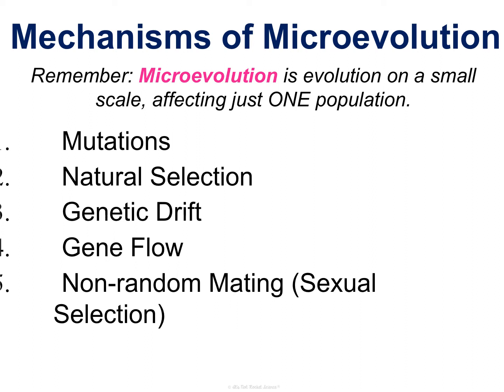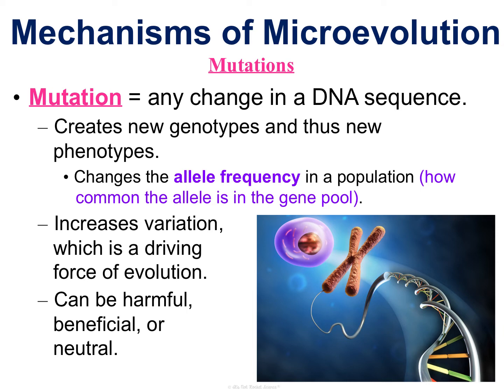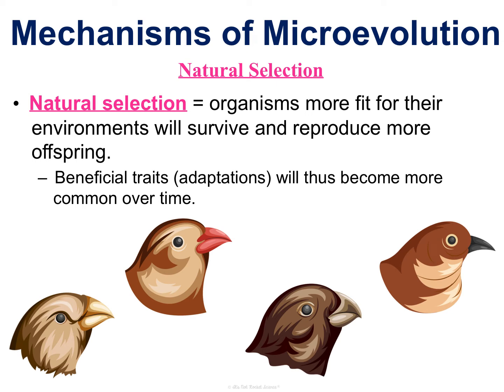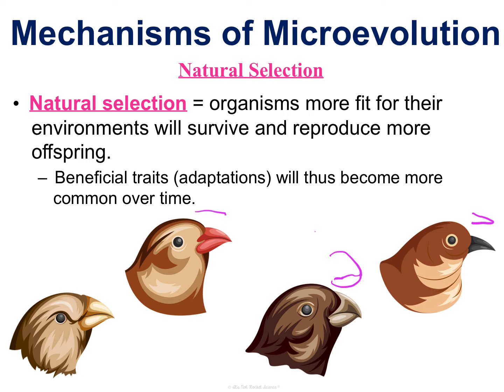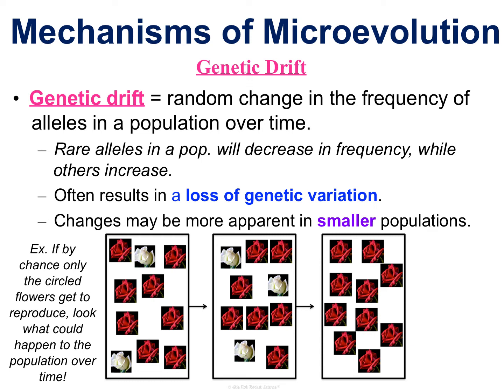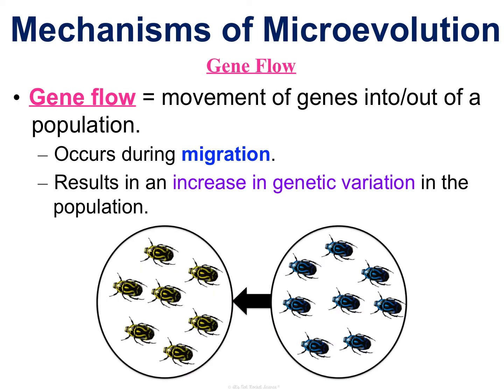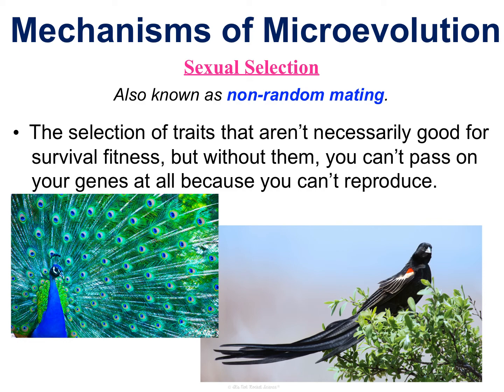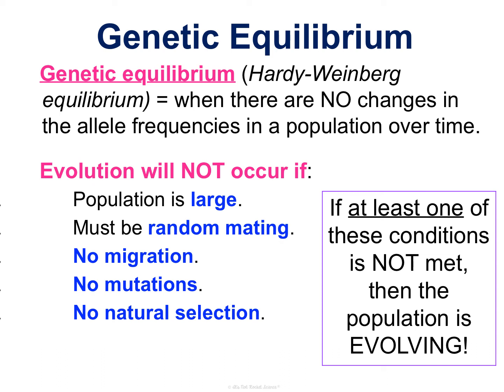Natural Selection - Mechanism